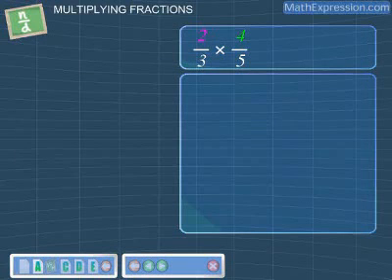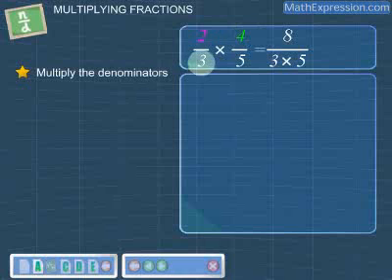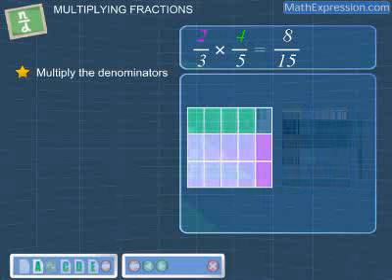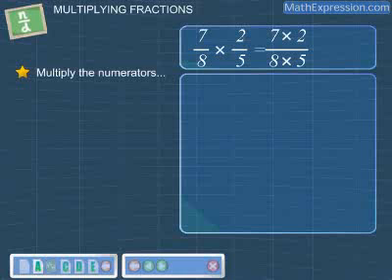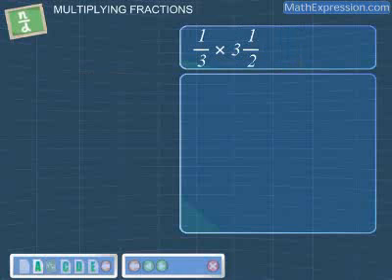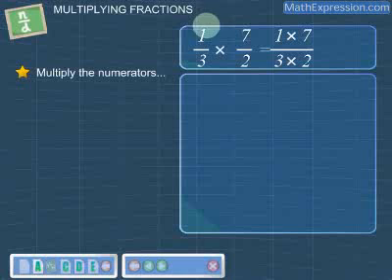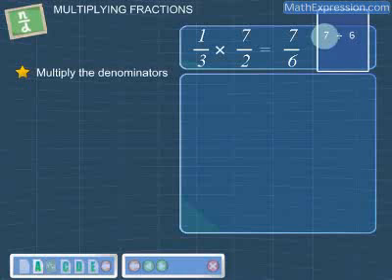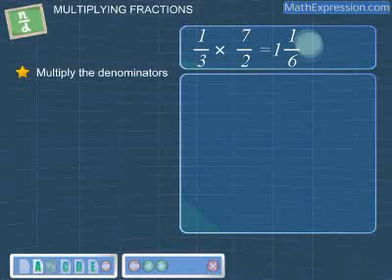Math Expression Multiplying Fractions